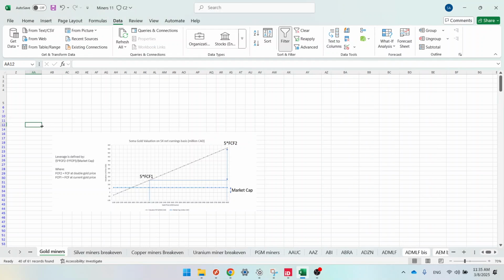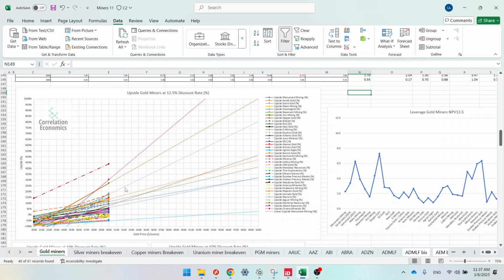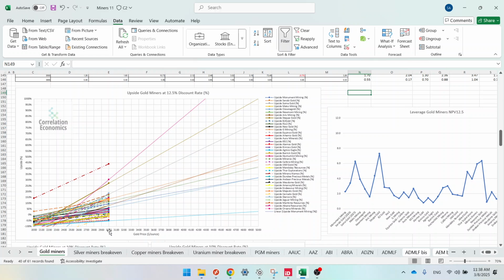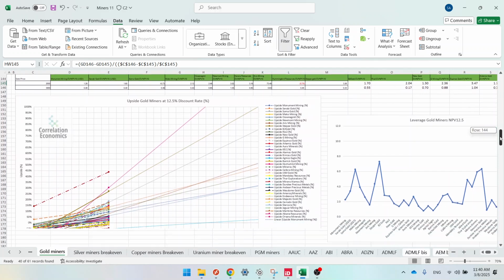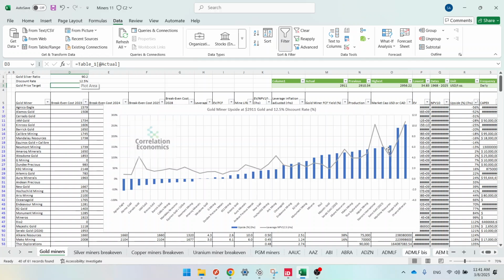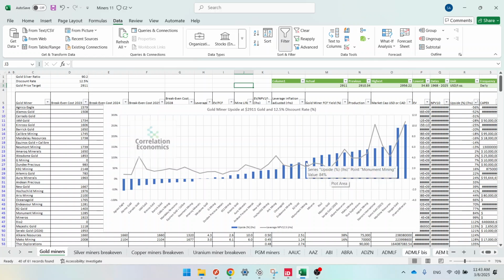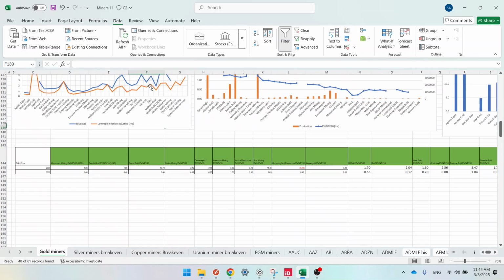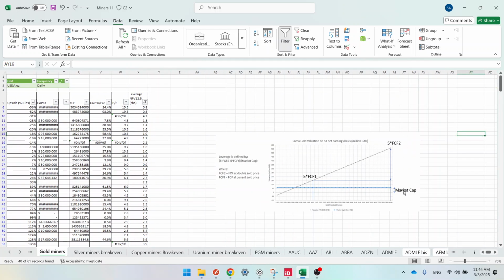Stock Screener: Ep. 445: Gold Miner Leverage 2.0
Nothing I say is “investment advice“ and you should do your own research before making any investment decision. This channel is for educational and entertainment purposes only. Please understand that my style of investing is extremely aggressive and I take on a substantial amount of risk. It's likely my approach would not be suitable for you. If you're seeking personalized advice, I encourage you to sit down with a financial professional who can review your personal situation, financial background, risk tolerance, etc.

You should not treat any opinion expressed on this Youtube channel as a specific inducement to make a particular investment or follow a particular strategy, but only as an expression of opinion. Opinions expressed are based upon information considered reliable, but this Youtube channel does not warrant its completeness or accuracy, and it should not be relied upon as such. This Youtube channel is not under any obligation to update or correct any information provided in these videos. Statements and opinions are subject to change without notice. No compensation is received by this Youtube channel for the opinions expressed.

Past performance is not indicative of future results. This Youtube channel does not guarantee any specific outcome or profit. You should be aware of the real risk of loss in following any strategy or investment discussed on this Youtube channel. Strategies or investments discussed may fluctuate in price or value. Investors may get back less than invested. Investments or strategies mentioned on this Youtube channel may not be suitable for you. This material does not take into account your particular investment objectives, financial situation or needs and is not intended as recommendations appropriate for you. You must make an independent decision regarding investments or strategies mentioned on this Youtube channel. Before acting on information in this Youtube channel, you should consider whether it is suitable for your particular circumstances and strongly consider seeking advice from your own financial or investment adviser.